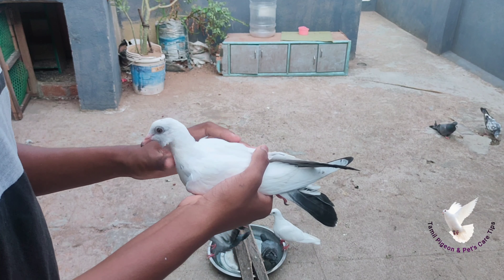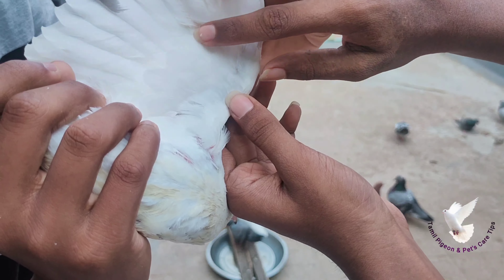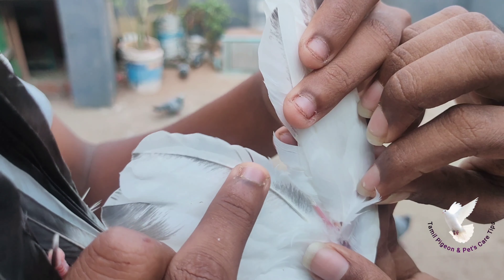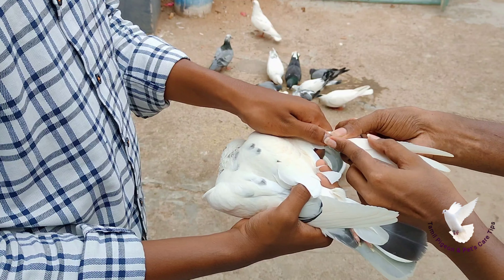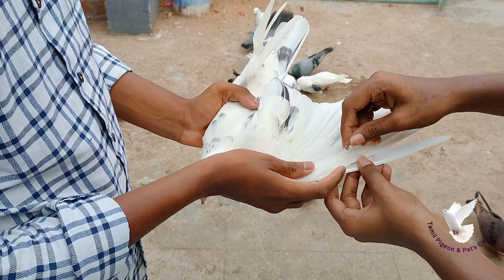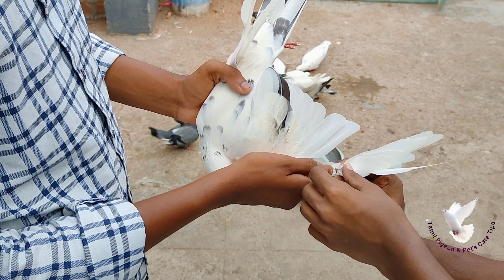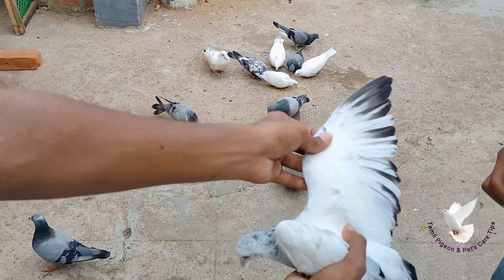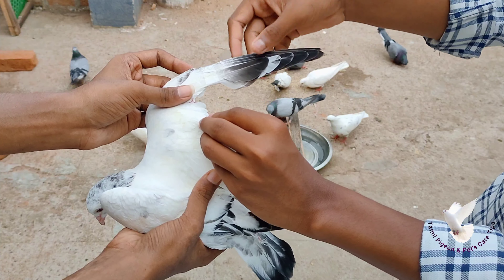how to tape 3 pigeon in | Tamil | Tamil pigeon & pet care tips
For any queries please leave a comment regarding it , so that we can make a video based on it to clarify it !

Instagram I'D